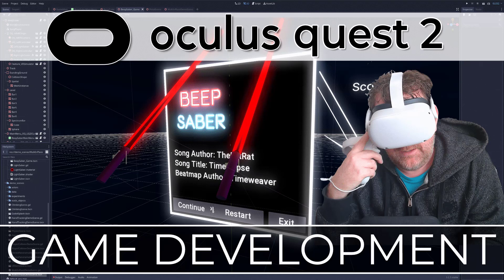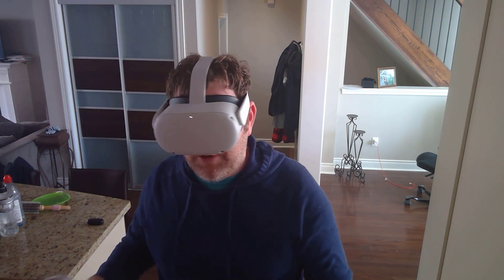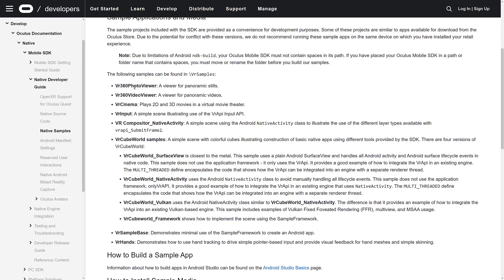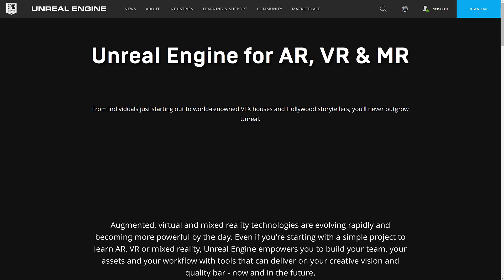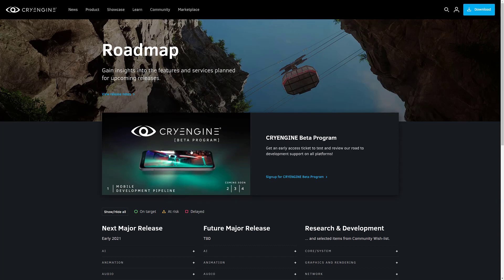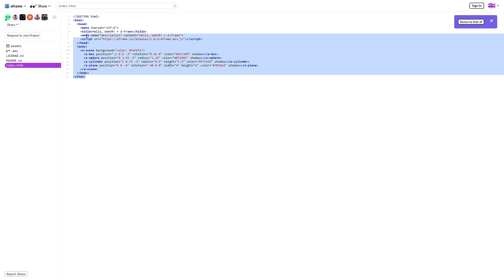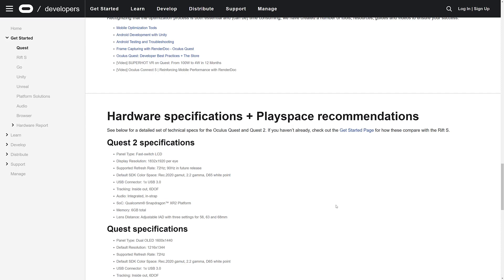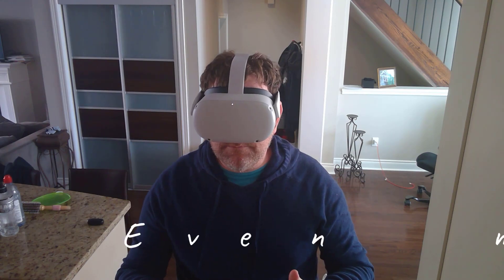Oculus Quest 2 Game Development Overview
The Quest 2 shipped today and you may be interested in developing games for it.  Today we are looking at the various engines, frameworks and technologies you can use to develop games for the Oculus Quest 2.